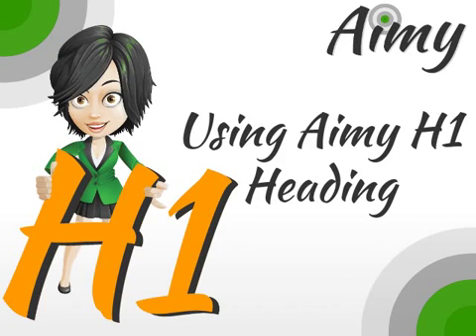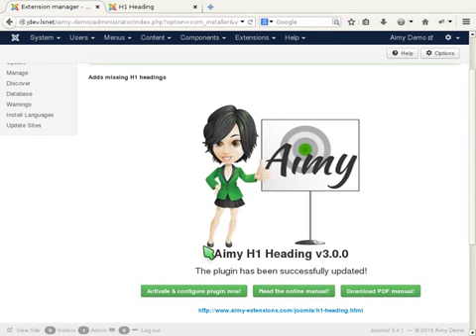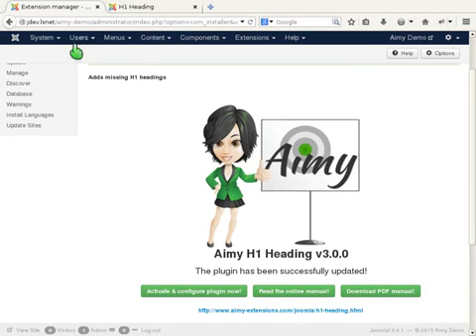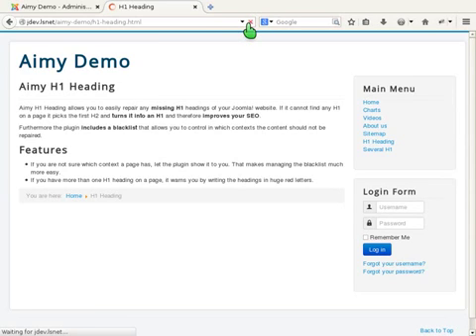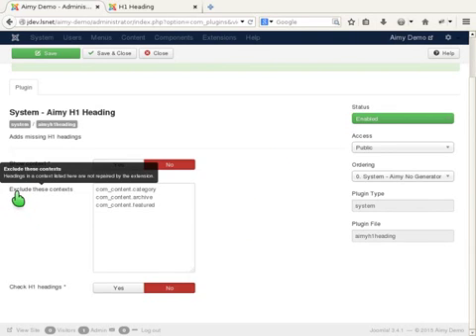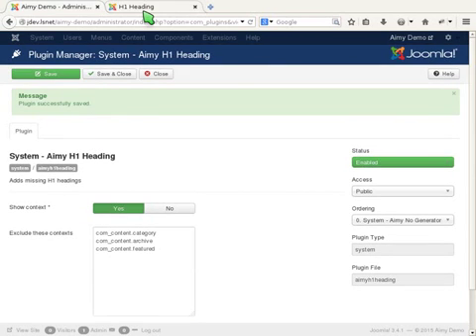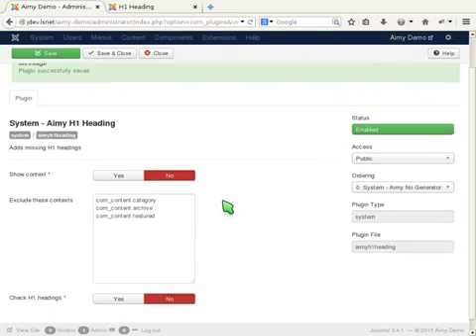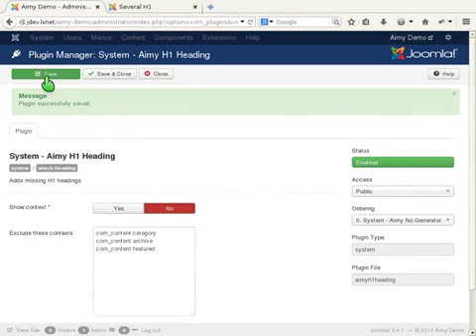Aimy H1 Heading for Joomla! Websites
This video tutorial introduces you to Aimy H1 Heading - a Joomla! extension to easily repair any missing H1 headings of your website.